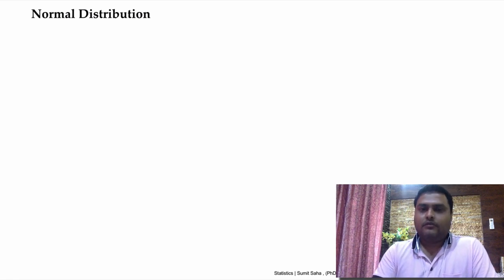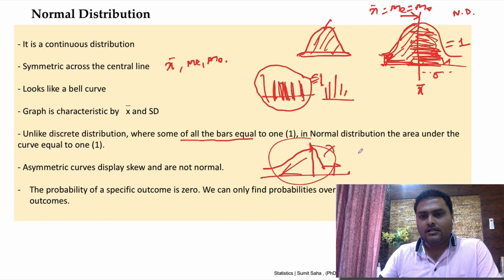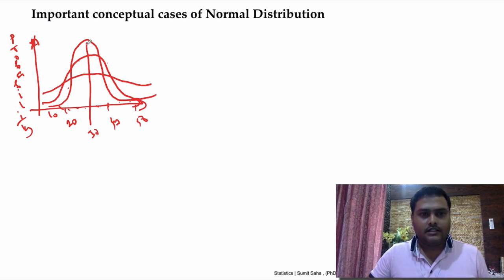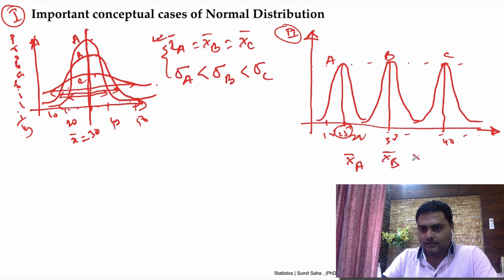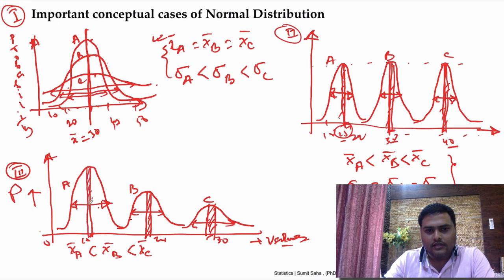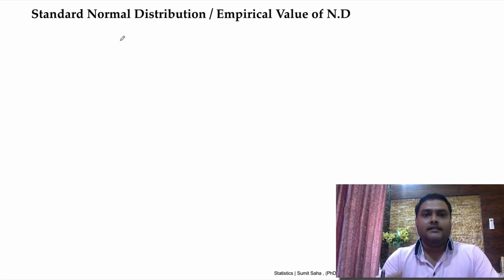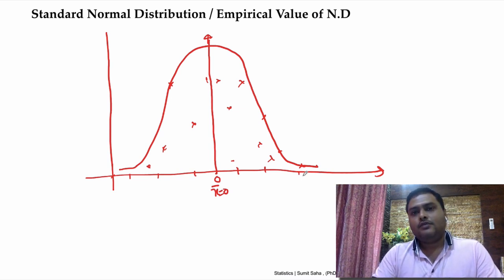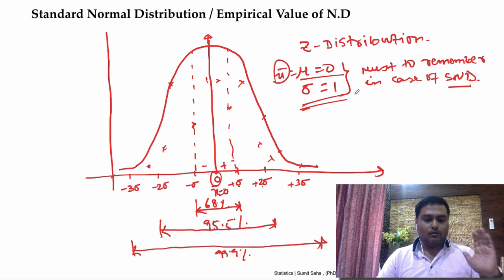Distribution12 Normal Distribution & SND